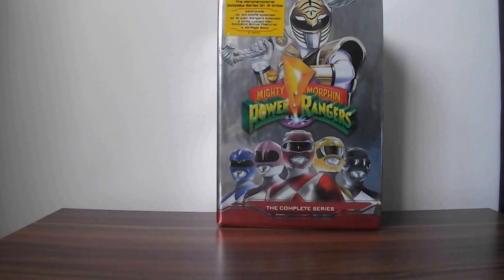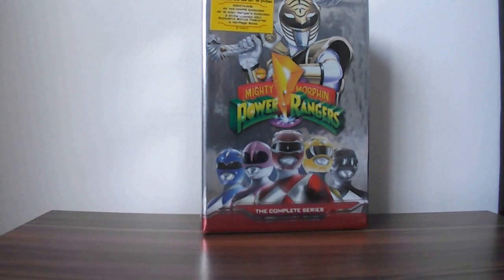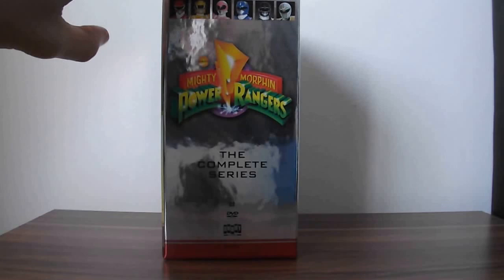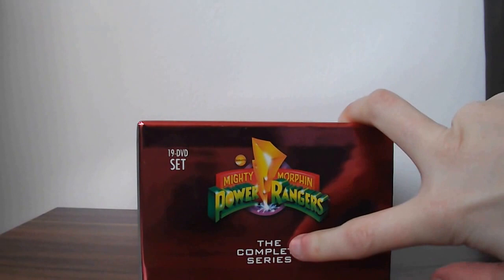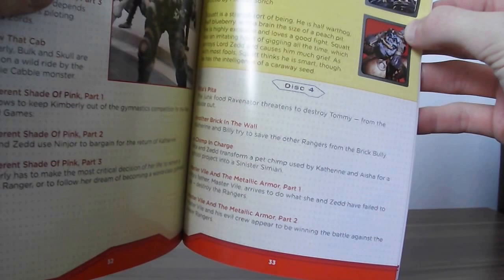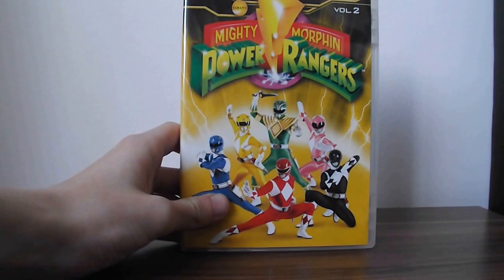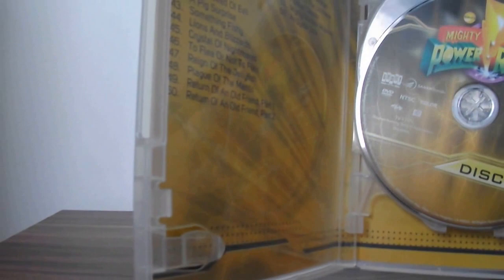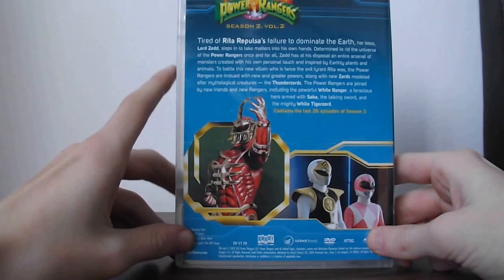power rangers season 1-3 box set part 1